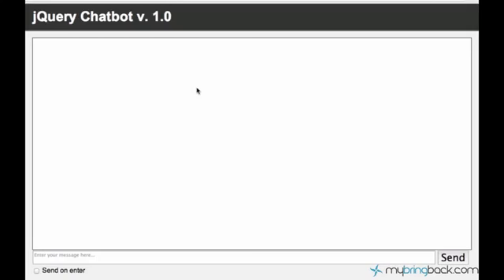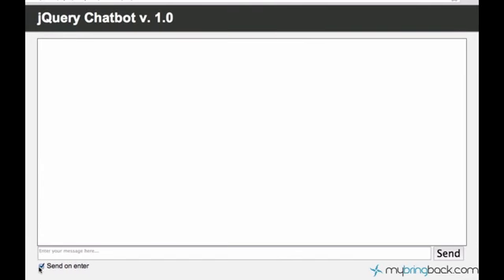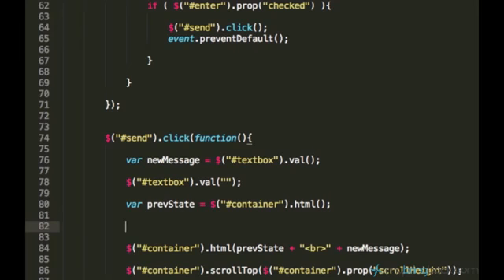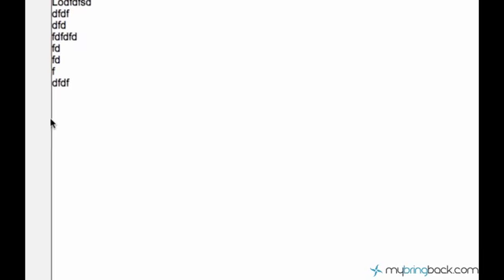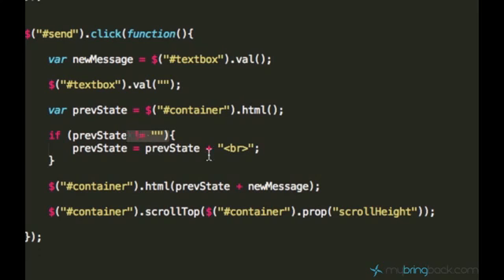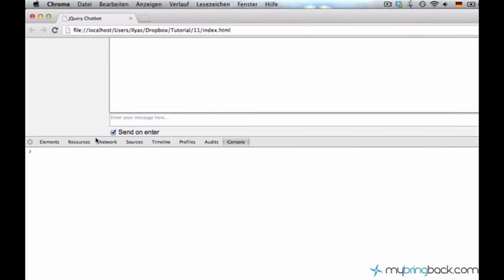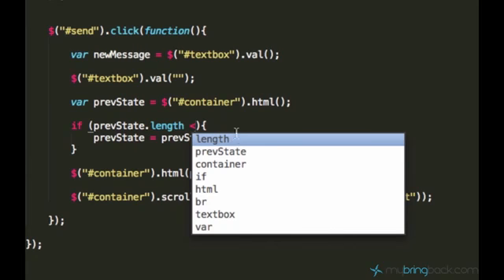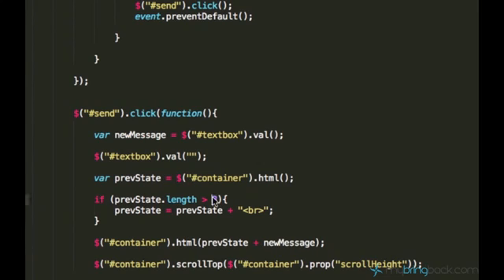jQuery and AJAX Tutorials Adjusting and Fixing Code